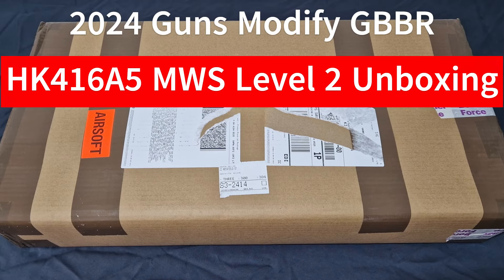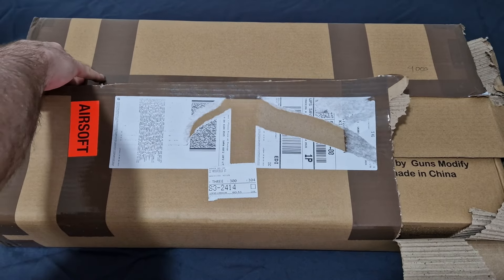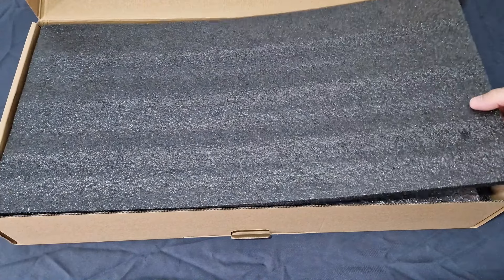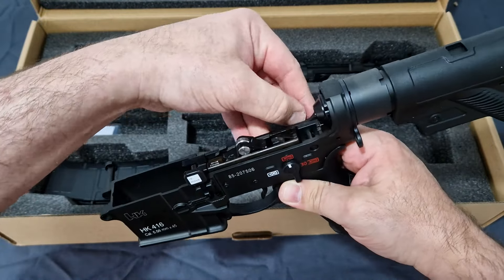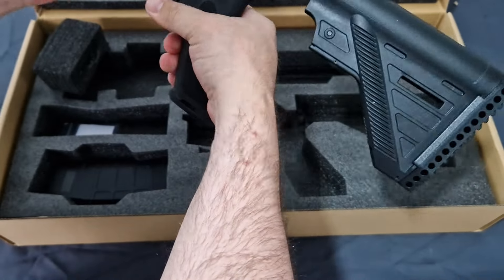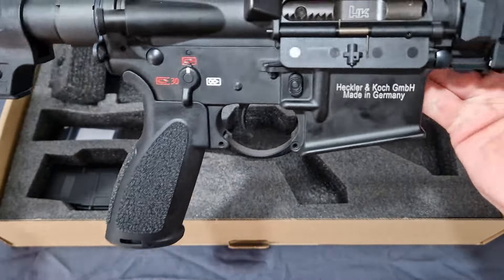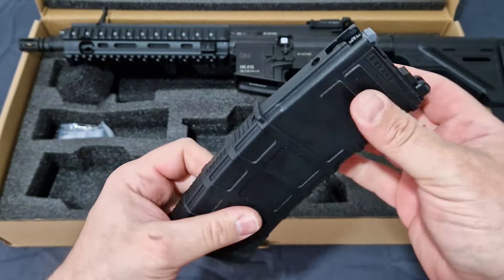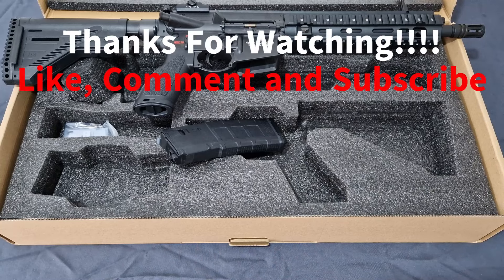2024 Guns Modify HK416A5 MWS Level 2 GBBR Unboxing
This is the 2024 Guns Modify HK 416A5 MWS Level 2 GBBR Unboxing Video. I have been keeping an eye out for a complete Airsoft 416 GBBR other than the awesome VFC version for a while but outside of the Angry Gun kit there has not been many until now. This is fully upgraded by Guns Modify to there Level 2 spec so there is no need to upgrade anything so they say, we will find that out together.

Attention this is a Airsoft Toy, there are not Real firearms in this Video or Any of my Videos. This video is for Entertainment and Education Only.